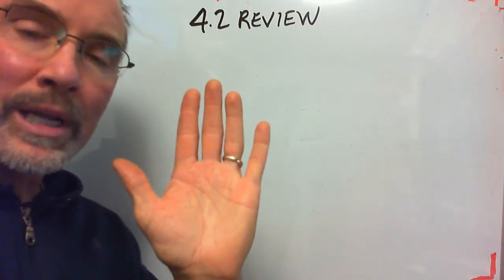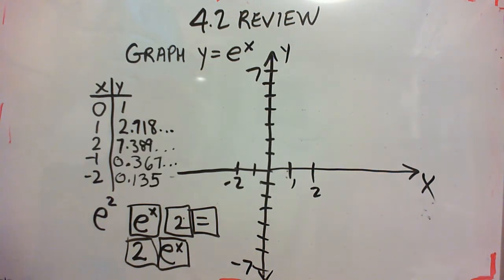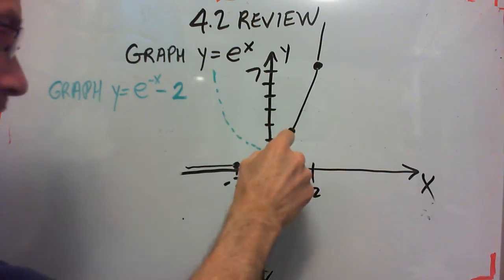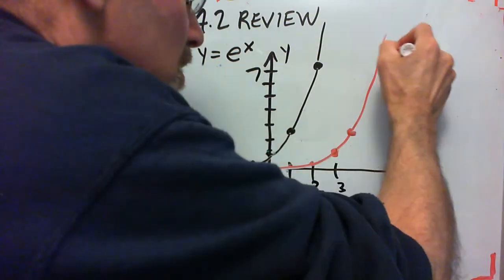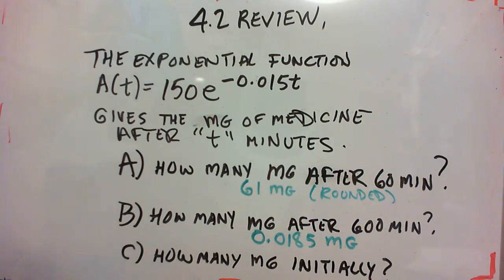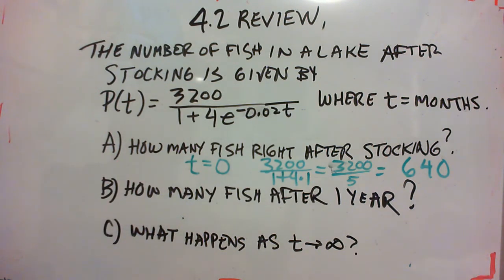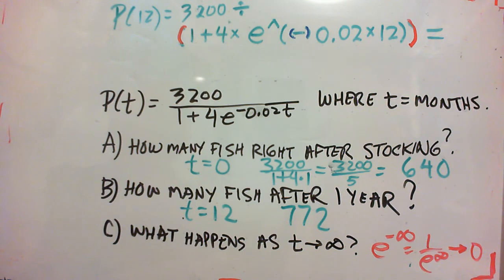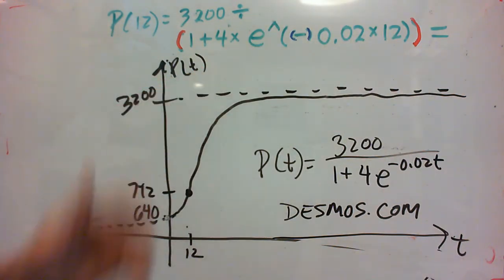College Algebra Section 4.2 Review